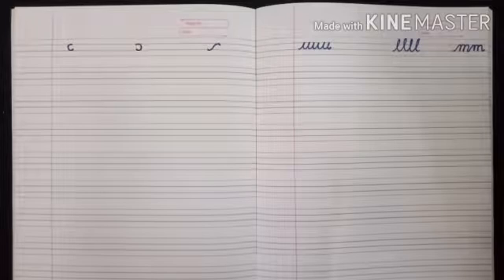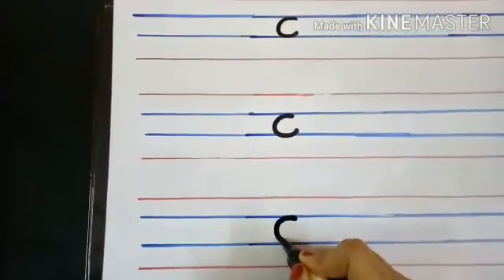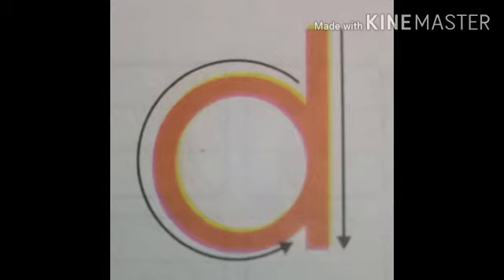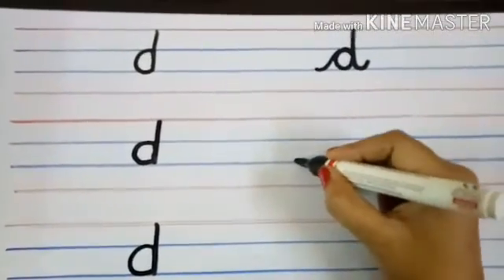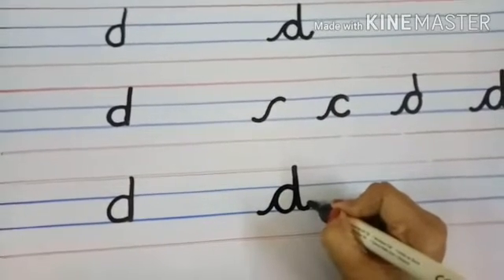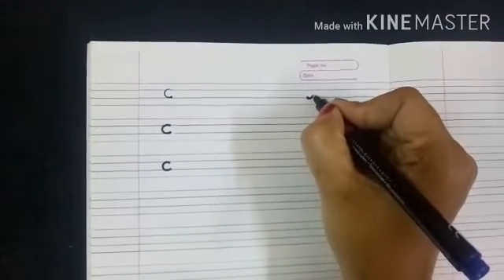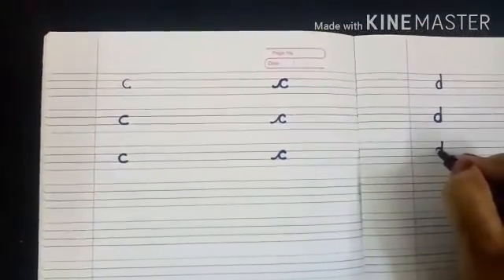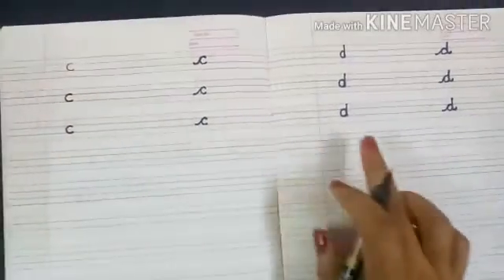write small c and cursive c , small d and cursive d